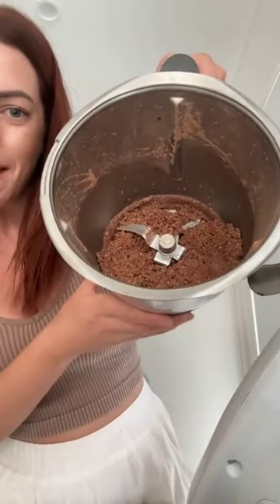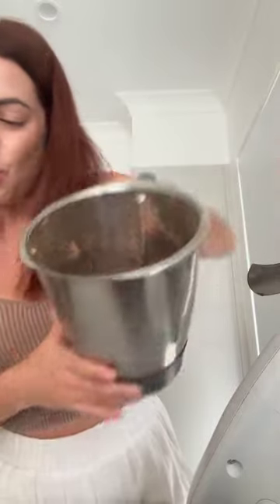Day 7 - Healthy Snacks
DAY 7 ~ Make my FAV healthy snack with me!
Today I’m spilling my secrets to healthy snacking, keeping food simple and easy, efficient meal prepping, and my absolute favorite go-to recipe! 🍫